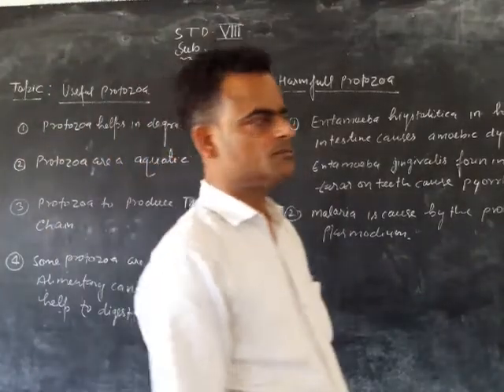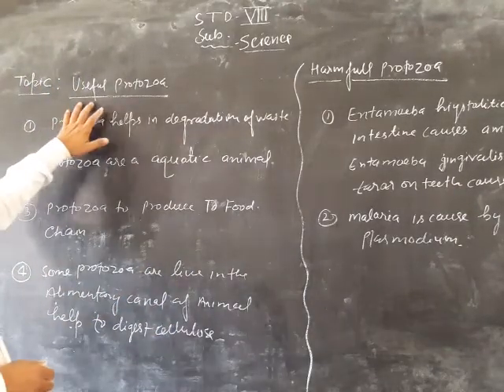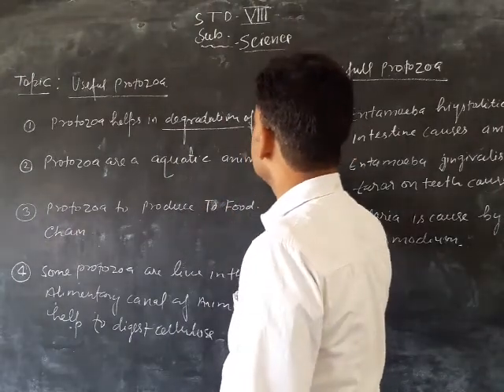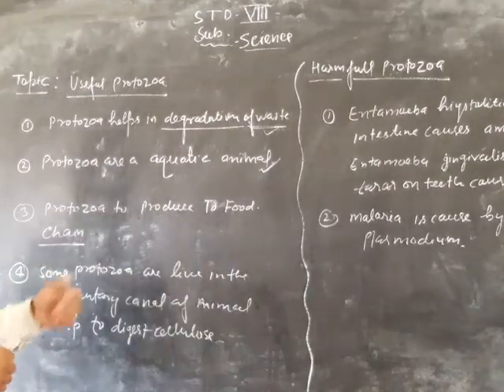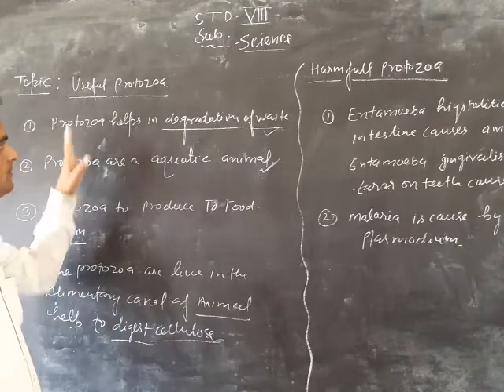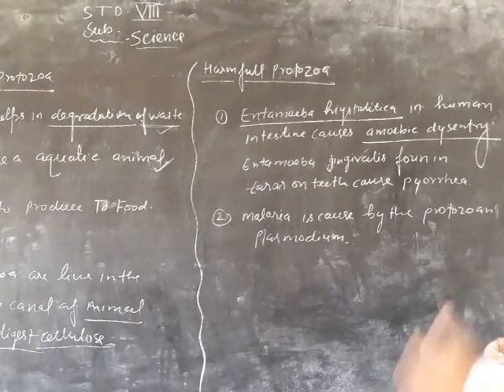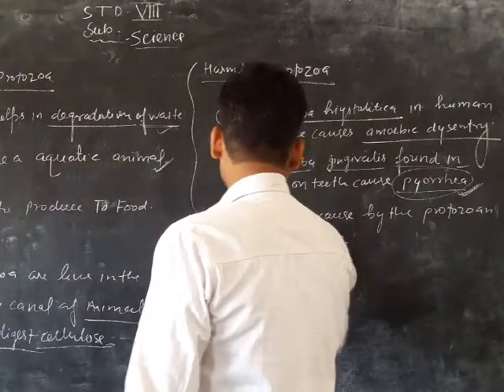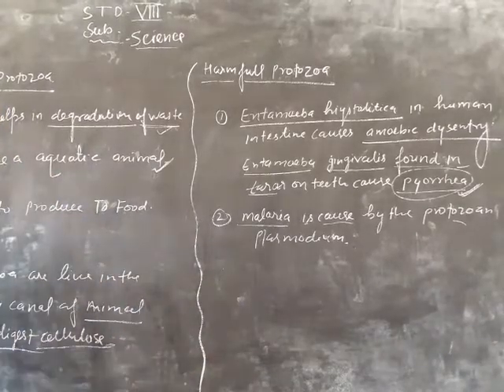25 May 2021